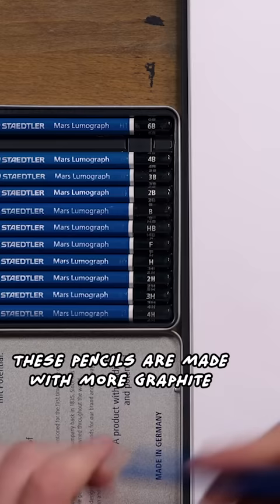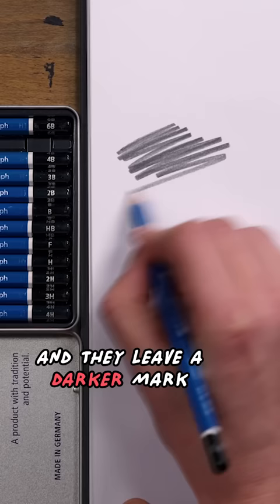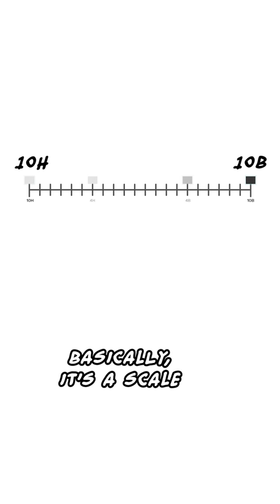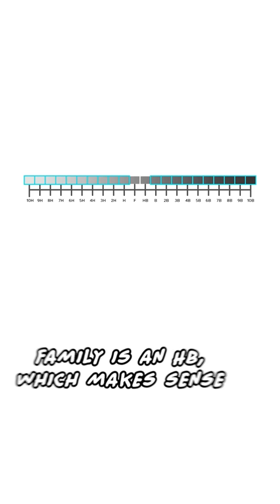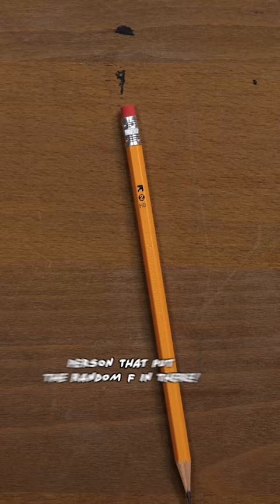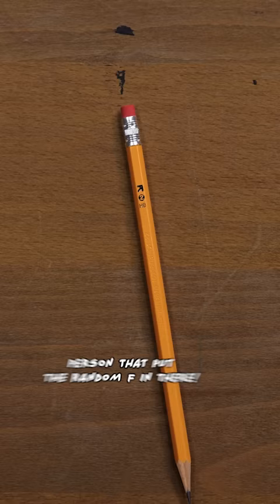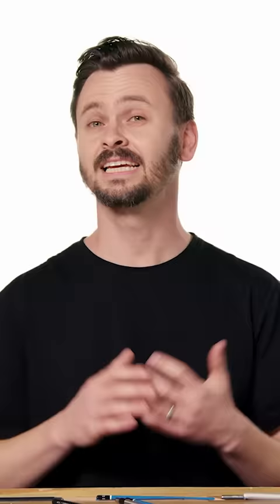Do I Really Need All These Pencils??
Make sure to check out the premium course which offers a more comprehensive lesson on pencils and erasers! The premium Drawing Basics course also gets you access to all the full lessons, project demonstrations, and critique videos that I'll be releasing in the next 18+ months!